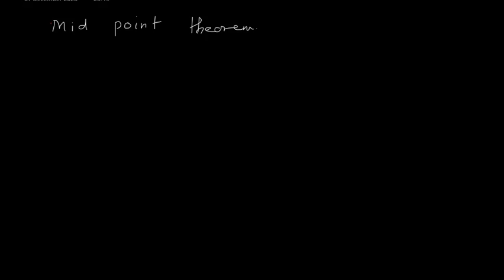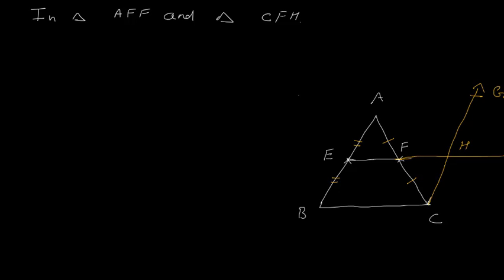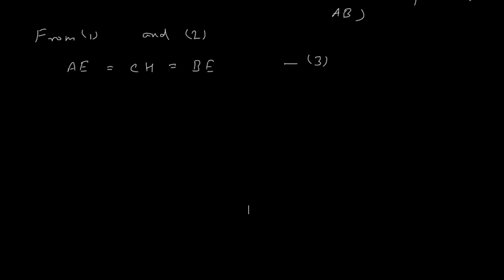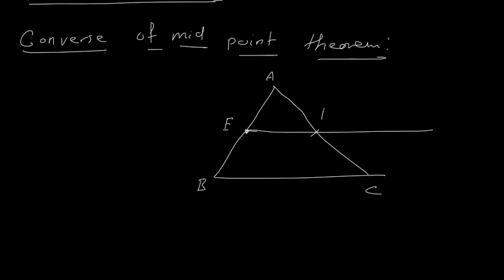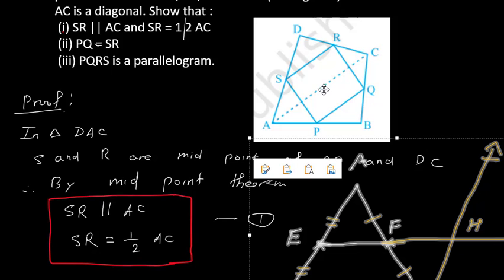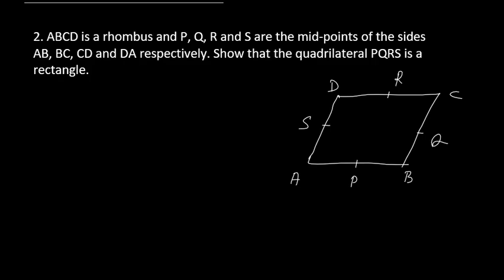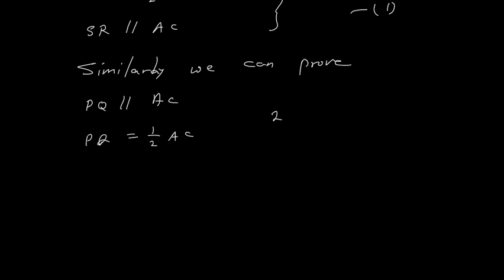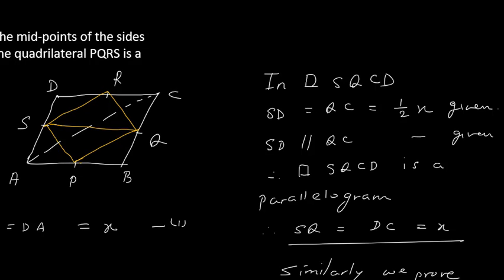CBSE | IX | Mathematics | Quadrilaterals | # 4